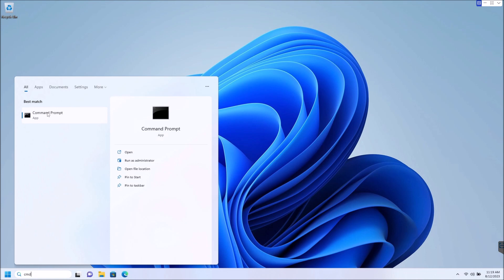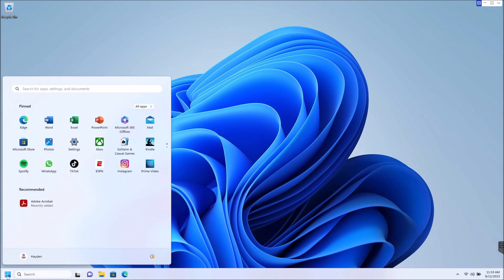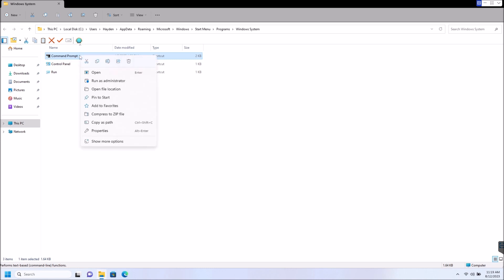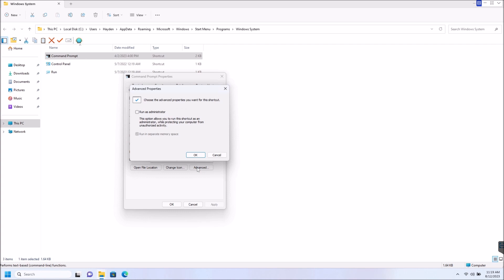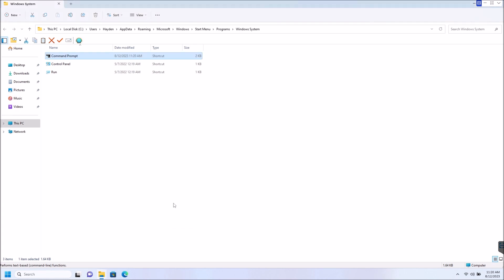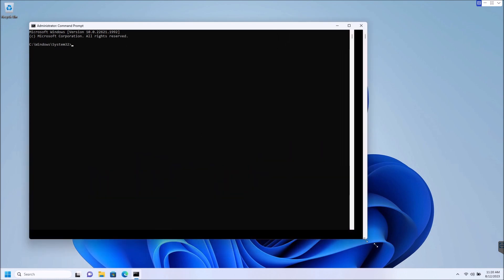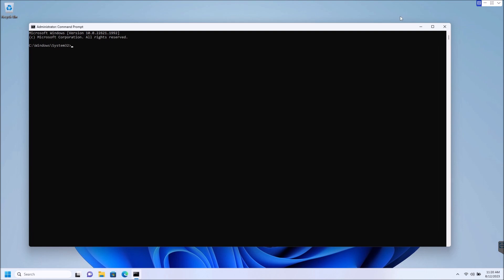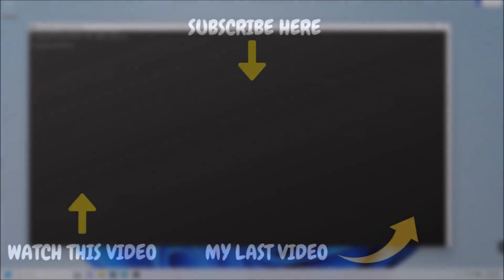How to make CMD (Command Prompt) run in administrator mode by default Windws 11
Description:

This video shows you how to make the Windows 11 command prompt, ALWAYS run in administrator mode, by default.

Links:
No links for this video